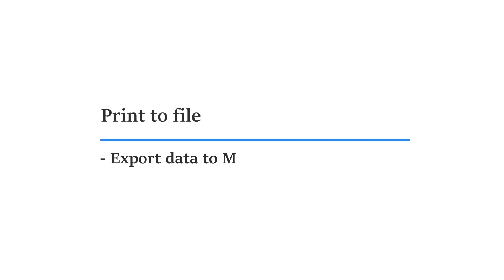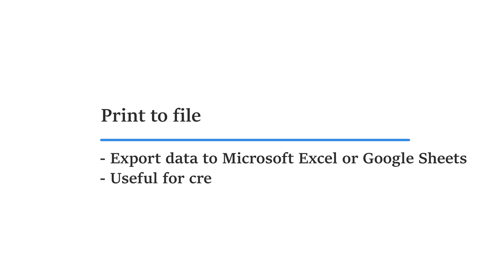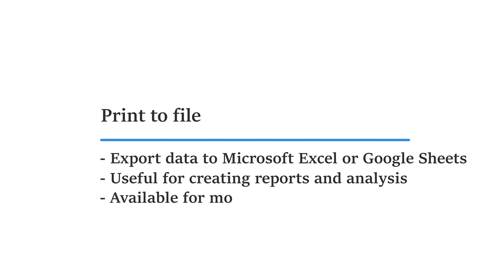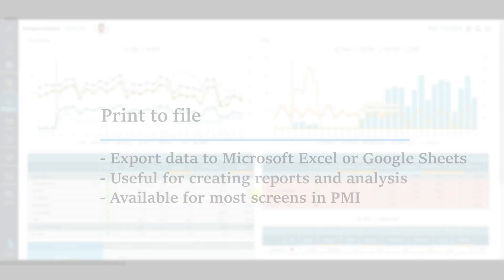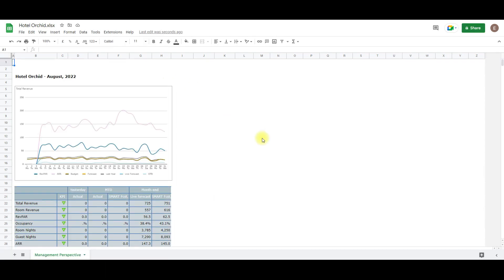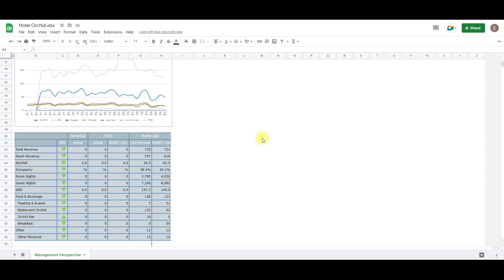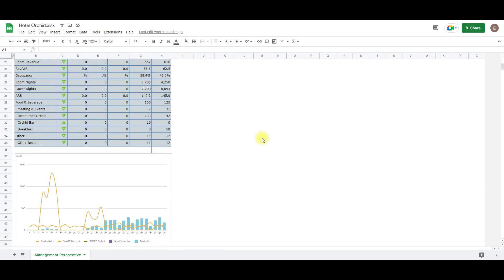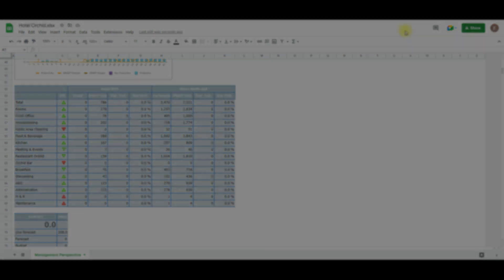Print to file overview (1:10s)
The Print to file functionality in PMI enables users to export data to Microsoft Excel and Google Sheets

00:00 Introduction
00:33 How to use